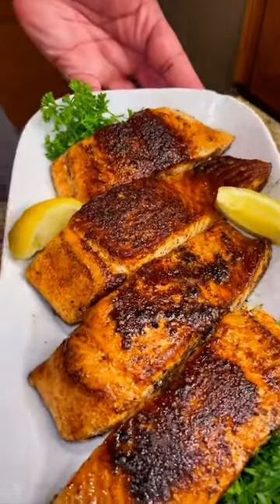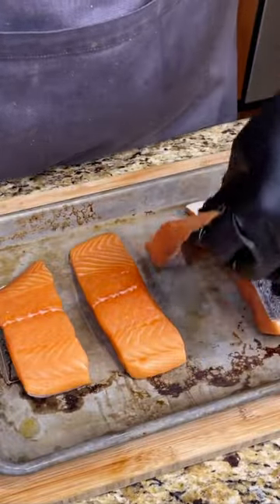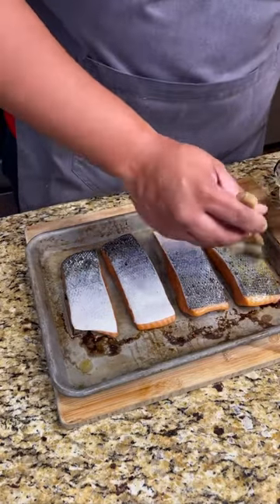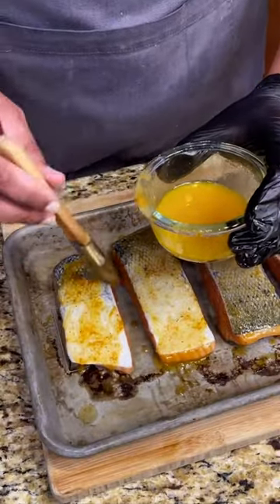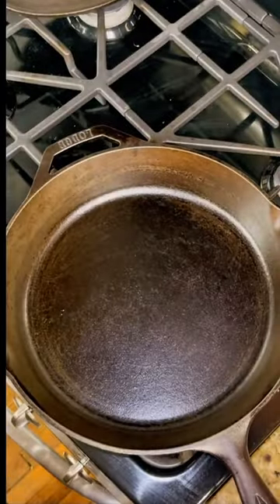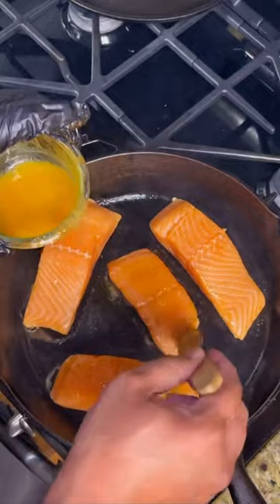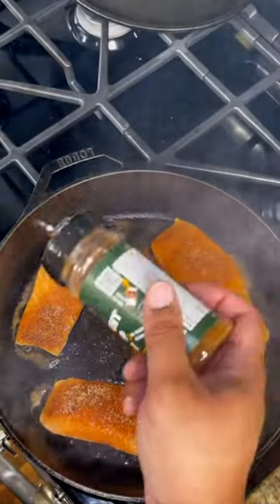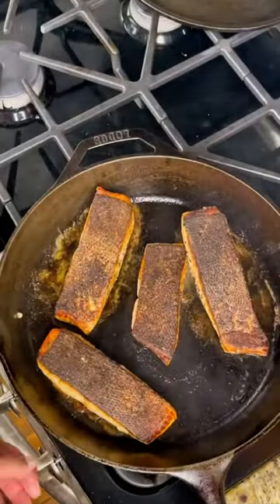Easy Blackened Salmon 🎣 Full recipe